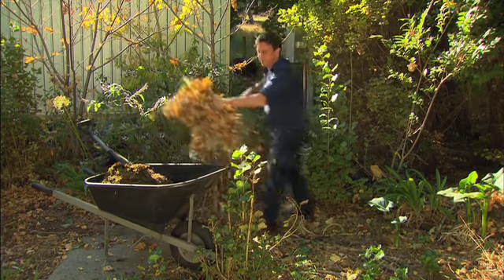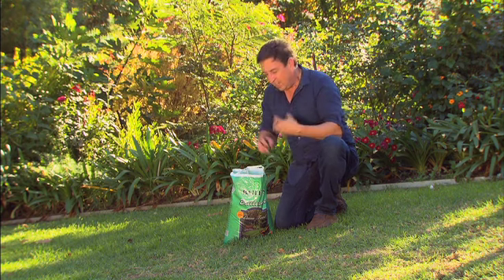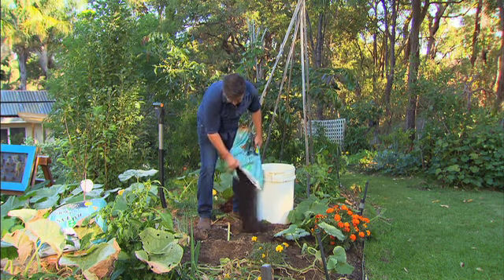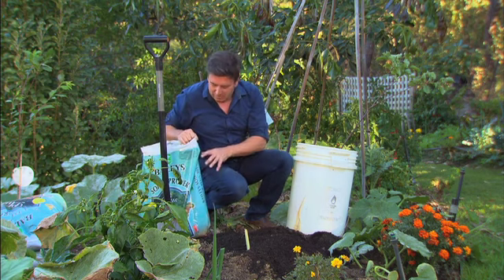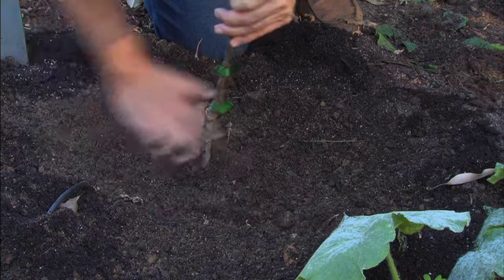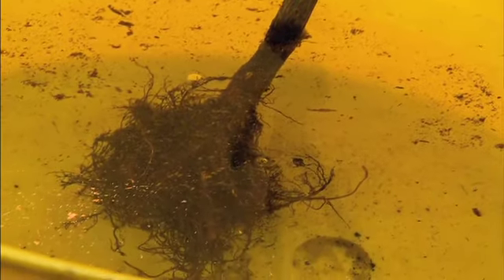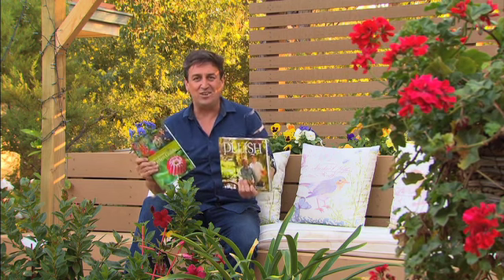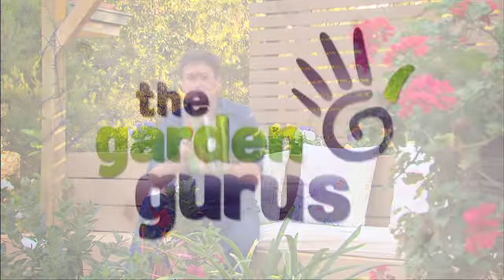The Garden Gurus - What to do this week in WA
It's nearly winter time-some of your plants will be going dormant, while others will spring into life! Here is what to do in your WA garden this weekend.